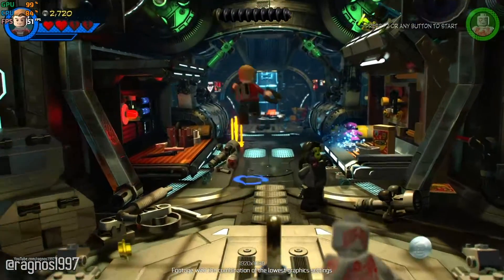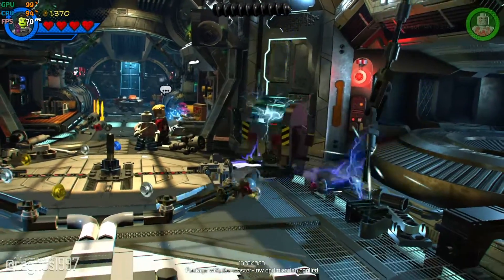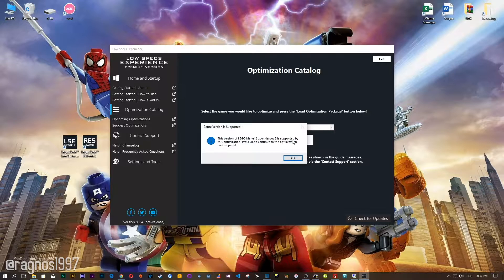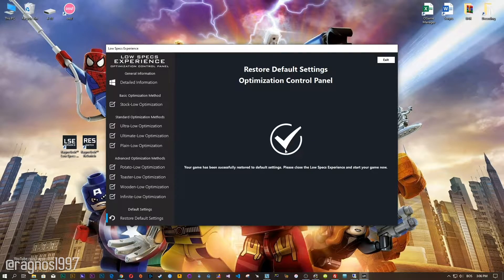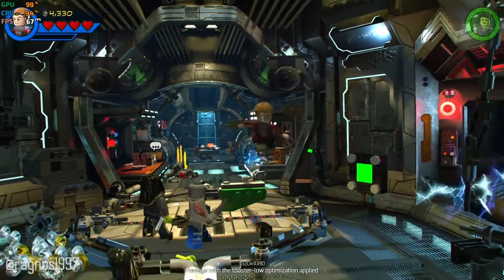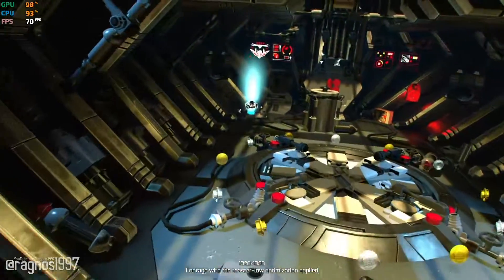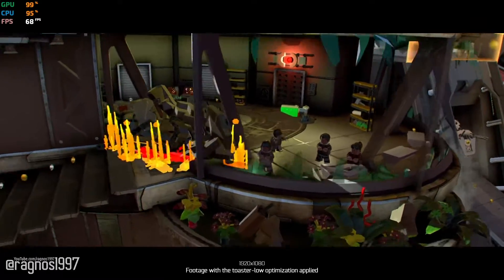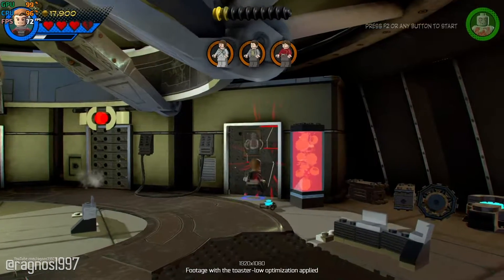LEGO Marvel Super Heroes 1 + 2 | How to Get Maximum FPS Boost and Fix Lag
This Maximum FPS Boost guide for LEGO Marvel Superheroes and LEGO Marvel Superheroes 2 shows you how to increase and maximize frame rates, fix lag, reduce stutters, and improve overall performance using the Maximum Performance presets in Low Specs Experience.

⏱️ Timestamps

00:00 Before vs After Optimization
00:48 Optimization Guide
02:14 Additional Gameplay Footage